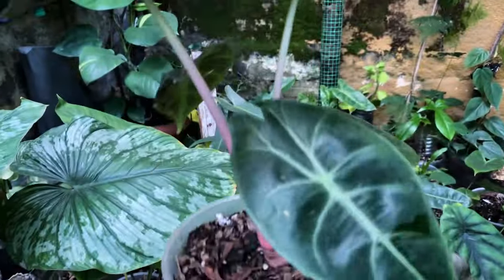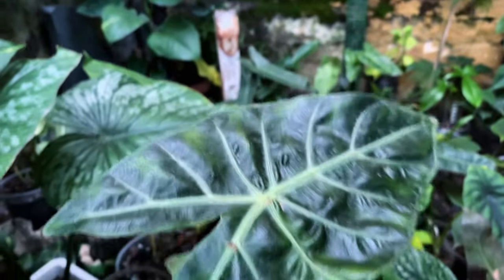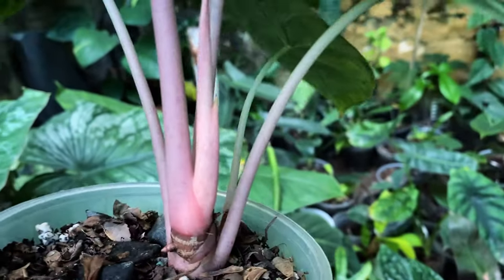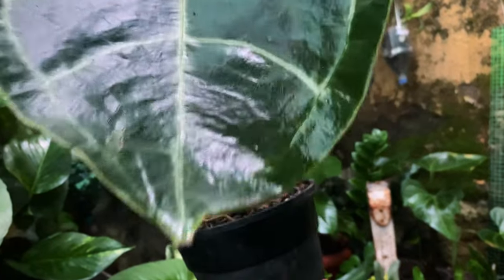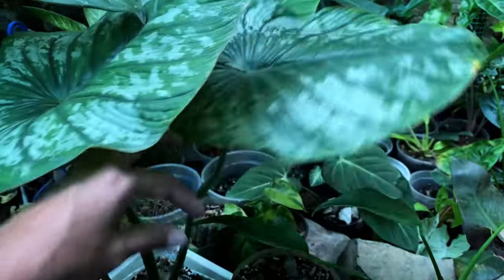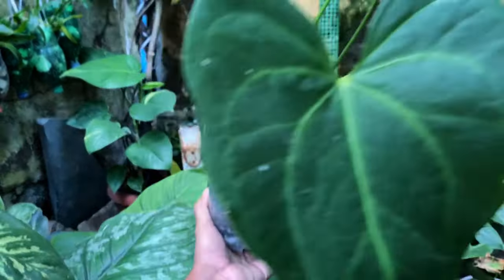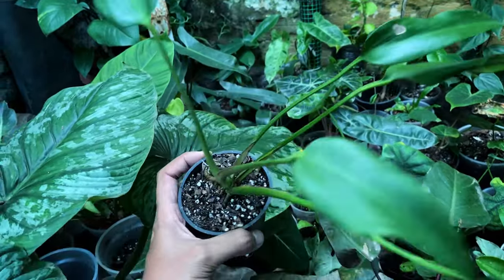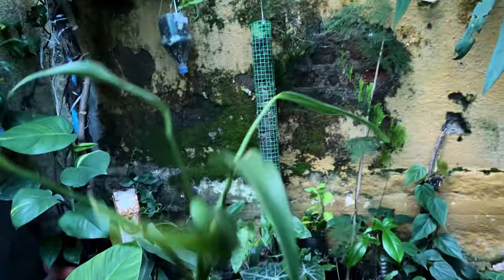Let’s take a break and check on some plants!!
A small video about how the plants are doing.

Plants shown in video
Alocasia pink dragon
Anthurium crystallinum/magnificum hybrid
Philodendron silver cloud
Anthurium macrolobium
Monstera burle marx flame.

I have been growing these for quite sometime now and propagated a few. Wish I had some footage to show you. Hopefully will make these short update videos going forward

There’s definitely more going on in the background which I would to love to share in the coming days.

Just some random tags.